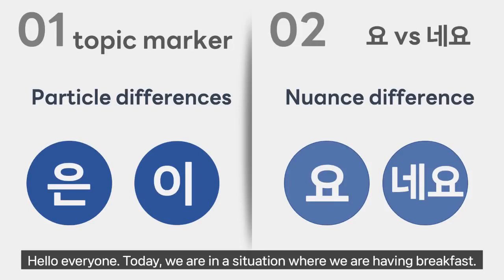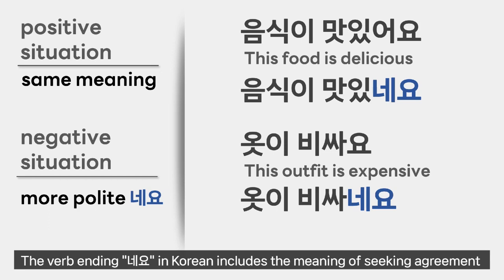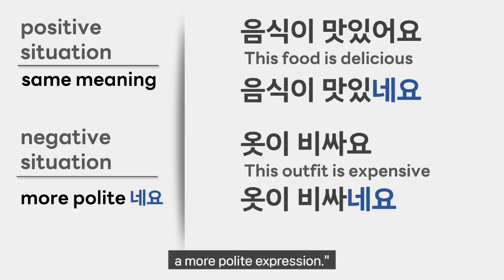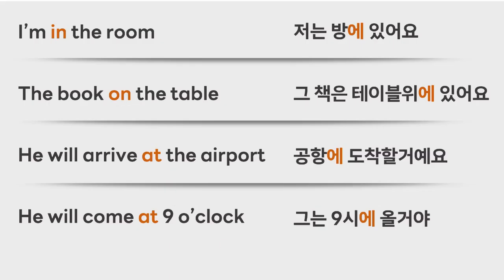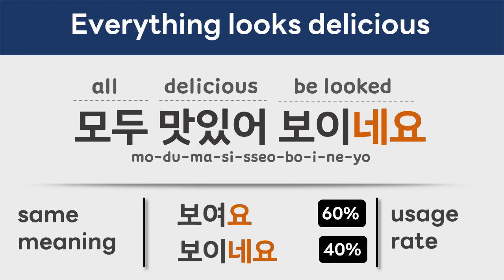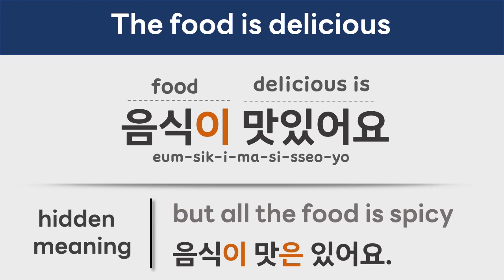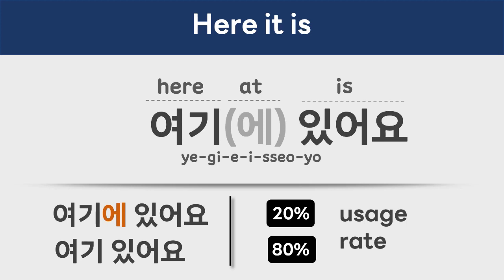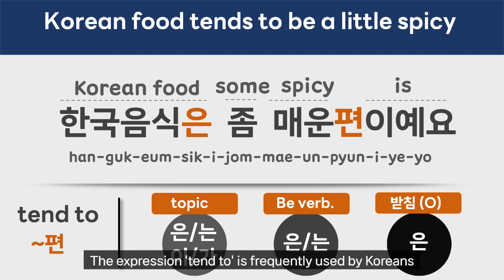[day3]: difference between '은' and '이' through a conversation over breakfast [sinabro korean]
korean breakfast # difference topic particle
In a homestay in Korea, we are having a traditional Korean breakfast together. We will learn about Korean breakfast culture, common phrases used during meals, and the nuances between the topic particles "은" and "이". By presenting commonly used expressions in the present tense, this video will be easily understandable for foreigners studying Korean. Learning through examples rather than difficult grammar explanations can be more enjoyable and lead to improved language proficiency.